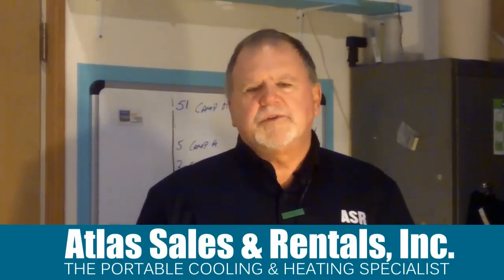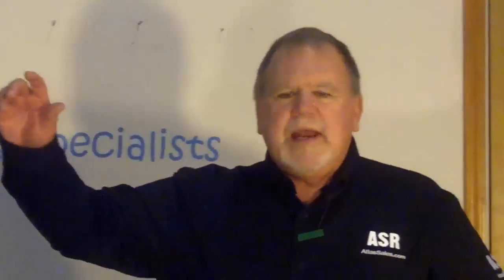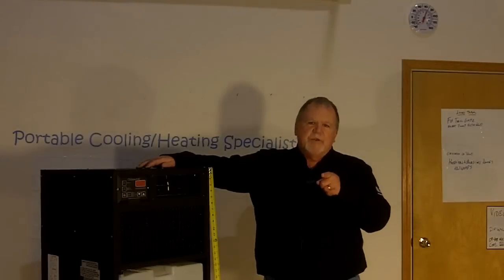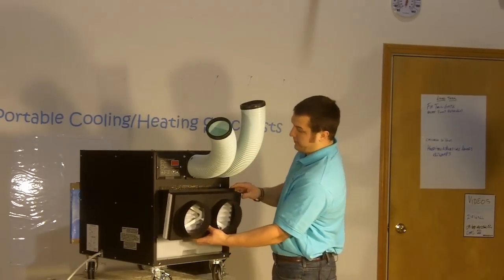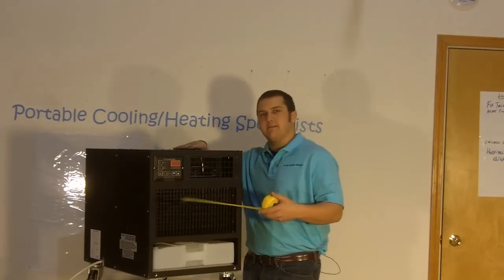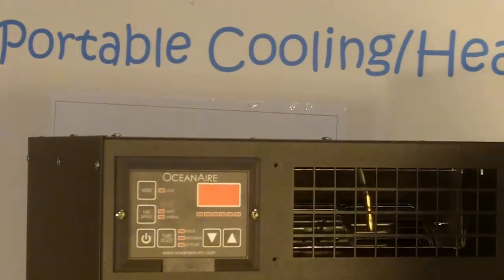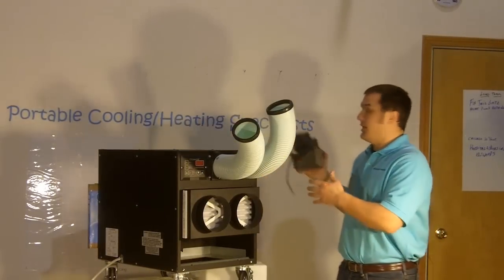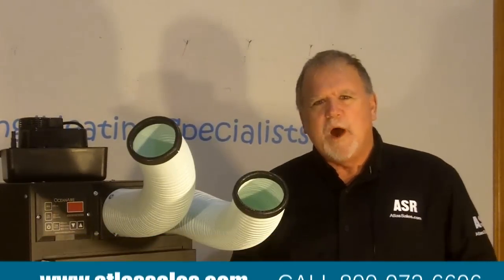Server Room Cooling-Packed in a new Mighty Mini Chiller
I did this video for Atlas Sales. Not saying I should be the on air talent...the camera really does add 125 pounds. but you get the idea of your product or service being on youtube.
Want to know more, maybe a video case study, or article, maybe some punching up of your web site writing.? Make your content relevant and helpful. Be about your prospect, not about you.